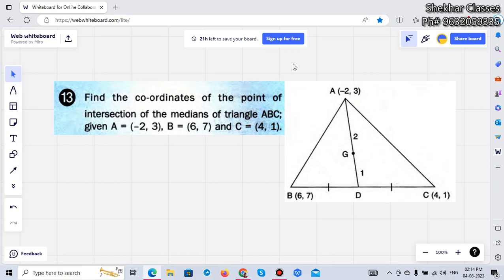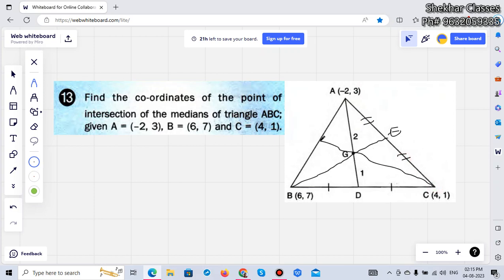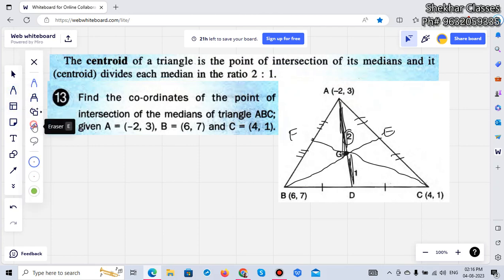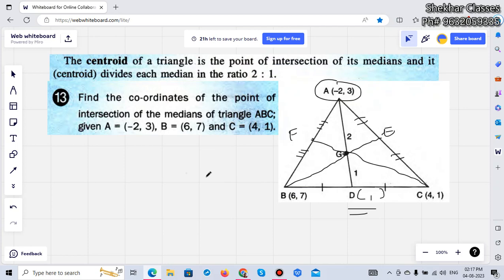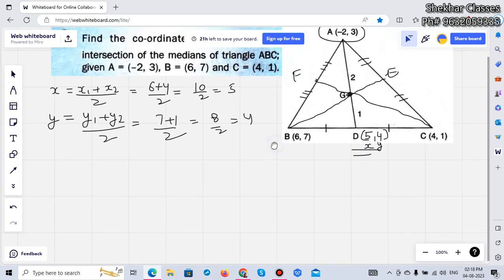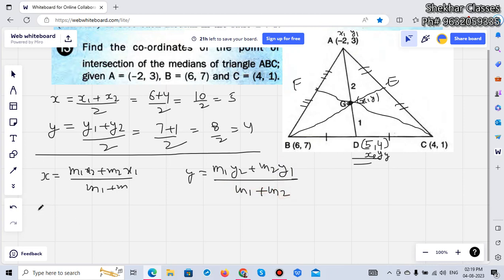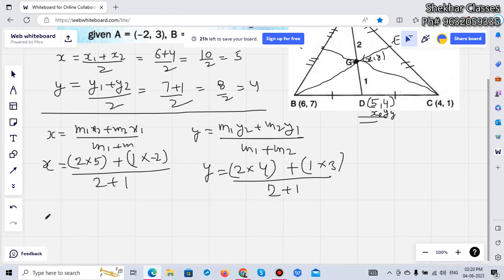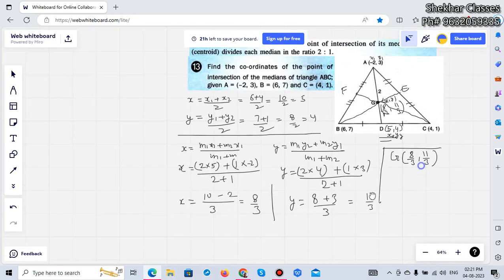Section Formulae Example 13